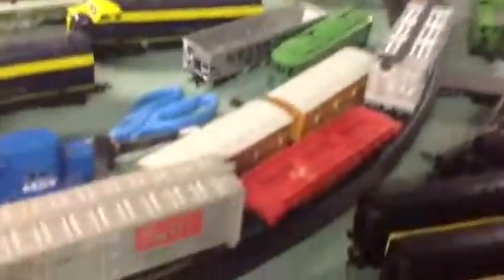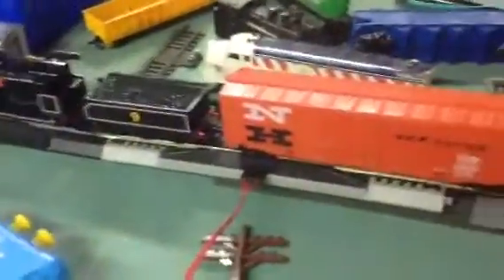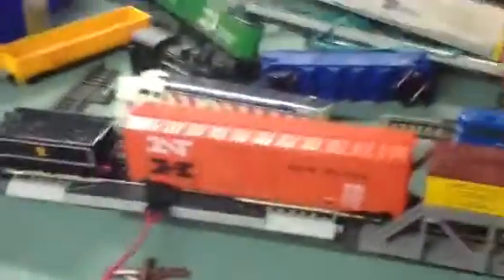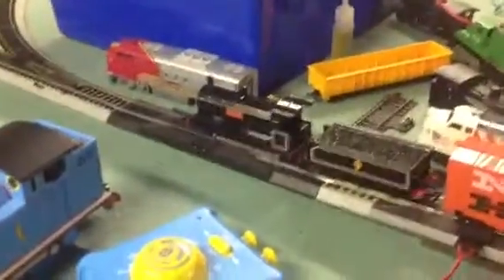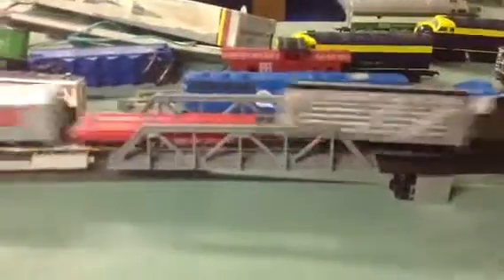Bachmann Donald Review